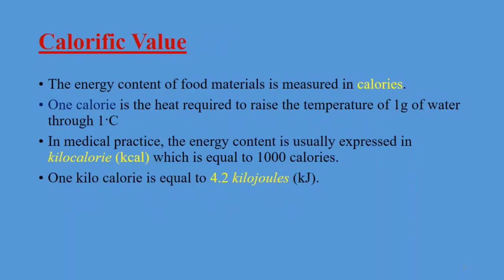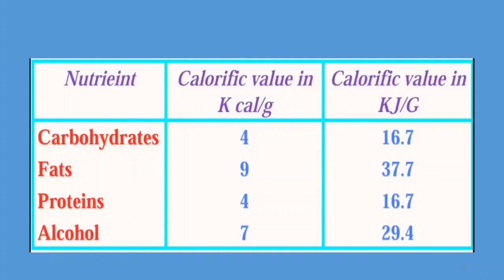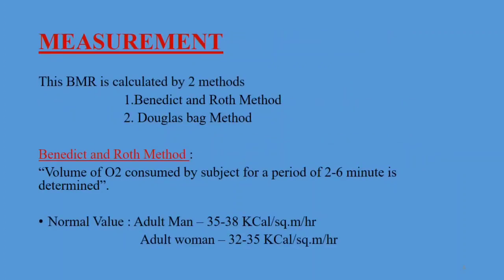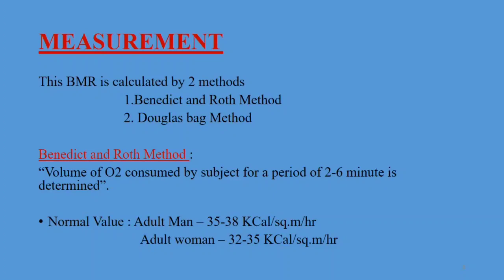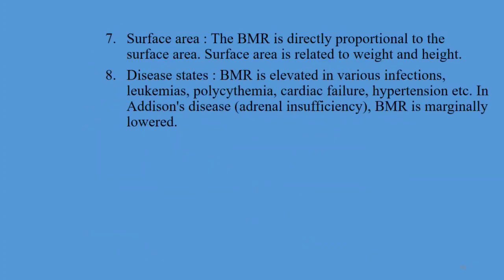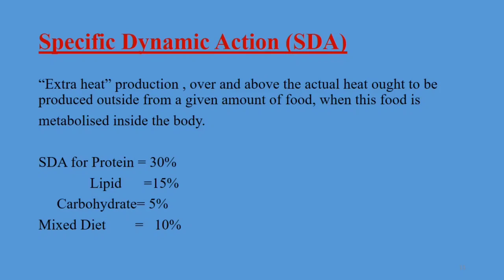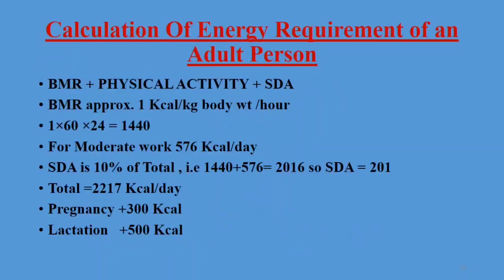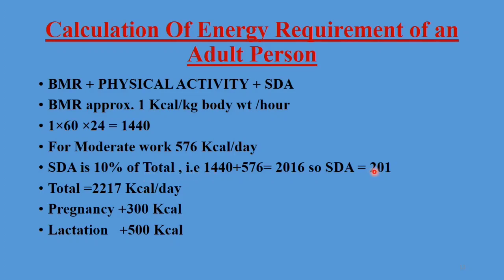Nutrition || Basal Metabolic Rate || Specific Dynamic Action || Medical Biochemistry (Part 1)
Biochemistry lecture for the 1st year MBBS students.

This video is on clinical nutrition,BMR and Specific Dynamic Action and about the calculation of energy requirement per person per day.